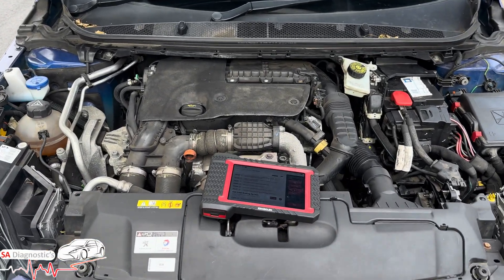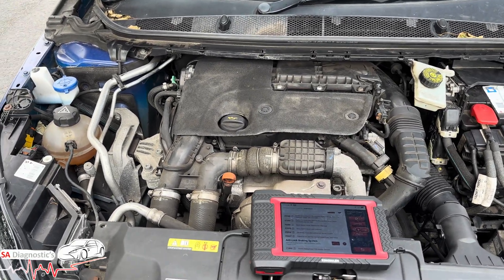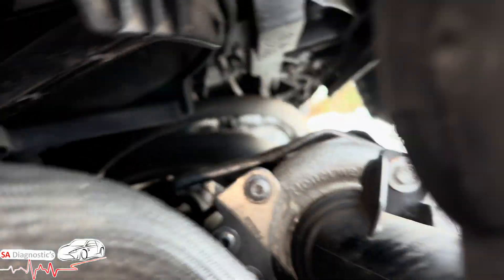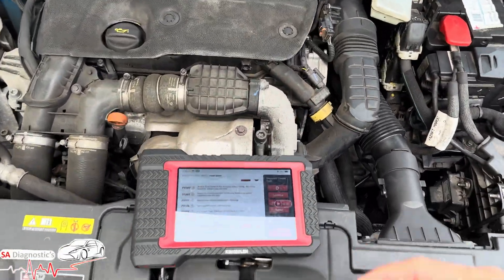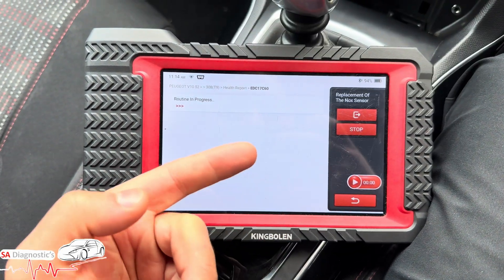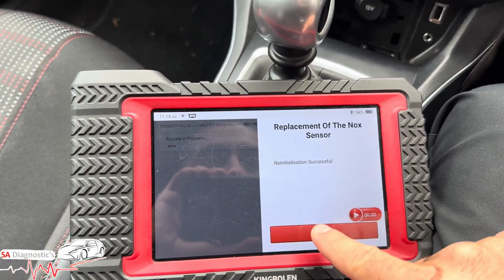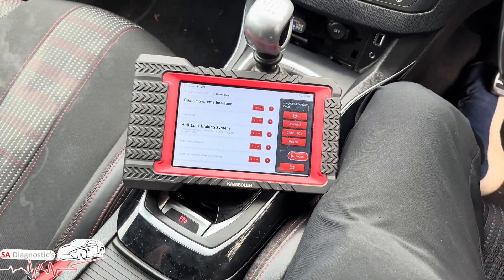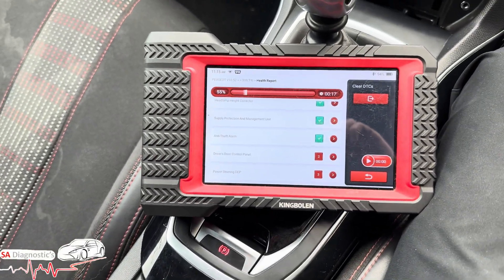Peugeot Euro 6 Diesel P208E P20F6 P2204 NOx Denox System Detection of a Blockage - How To Fix - DIY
Kingbolen K7